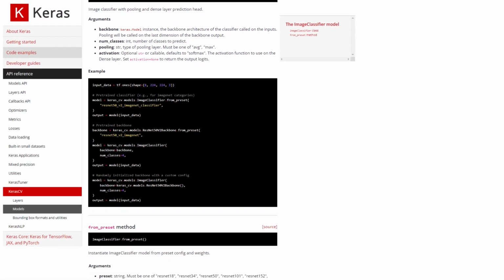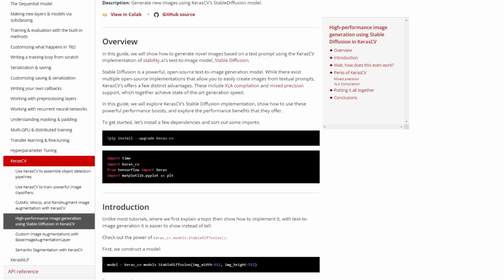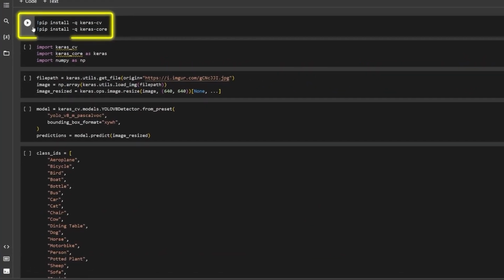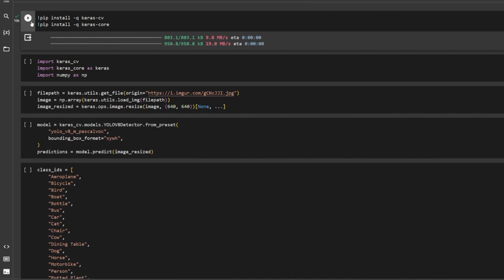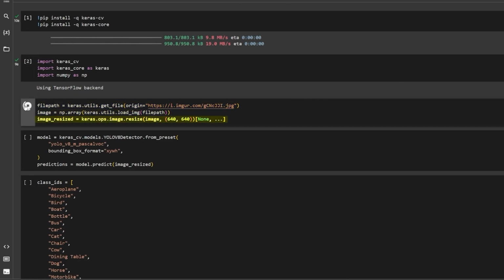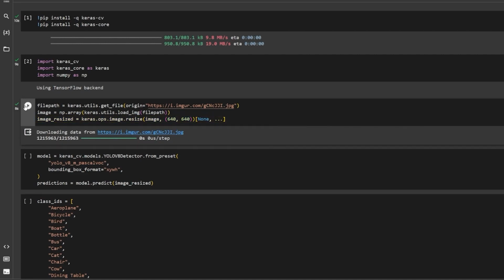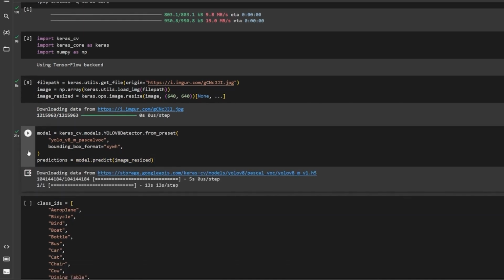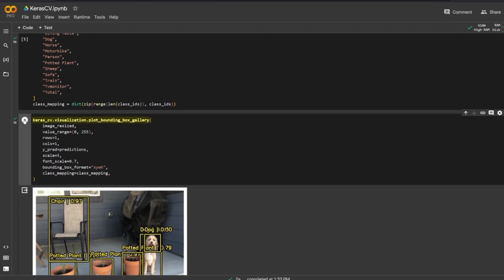KerasCV Unveiled: Universal Tool for Cross-Framework Computer Vision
Welcome to the future of Computer Vision with KerasCV! 🌟 Emerging as the perfect extension to the KerasAPI, KerasCV promises seamless integration with popular frameworks like TensorFlow, PyTorch, and JAX. Dive into a plethora of common tasks like data augmentation, image classification, object detection, segmentation, and image generation with ease.

A bit of history: Back in 2018, Keras narrowed its focus exclusively to TensorFlow, leaving behind its multi-backend origins. But the times have changed. With TensorFlow now holding 55-60% of the market, PyTorch with 40-45%, and the rising tide of JAX in the generative AI realm, Keras has decided to revisit its multi-backend roots. 🔄 Coming Fall 2023, KerasCV will ensure that models, layers, and metrics can be effortlessly trained in one framework and deployed in another.

Stay ahead of the curve with cutting-edge models like RESNETS, EfficientNets, YOLO, and even the latest Stable Diffusion models, all packed under KerasCV's umbrella. Dive in now and unlock the limitless potential of cross-framework computer vision!

🔖Hashtags🔖